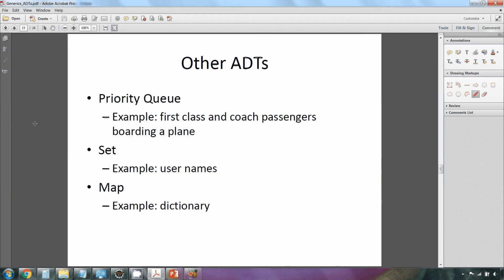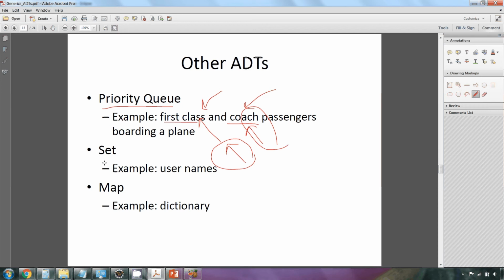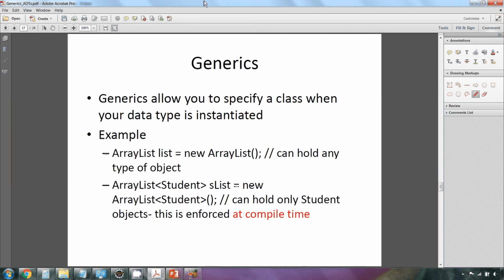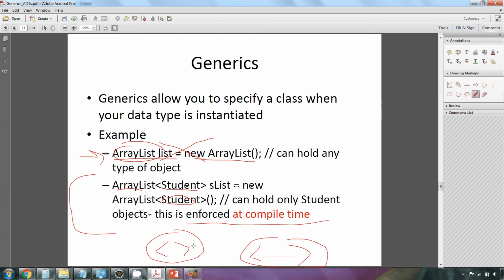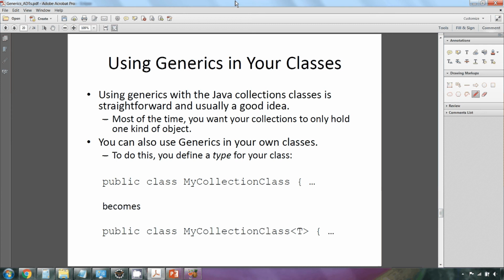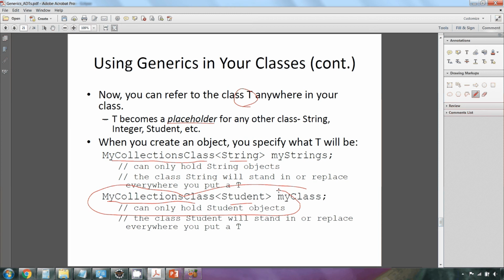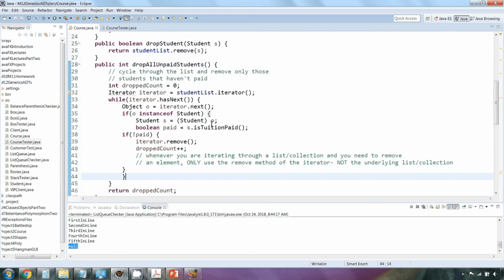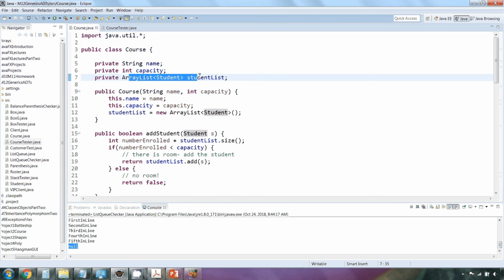Generics and ADTs 08 Generics Introduction